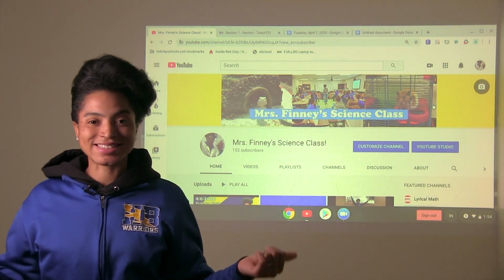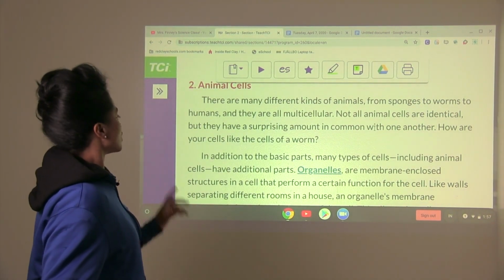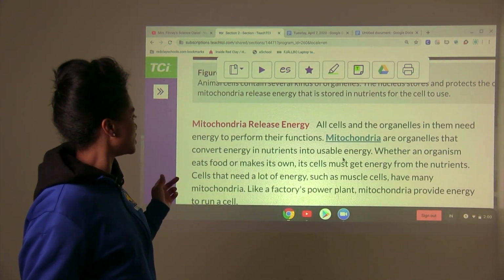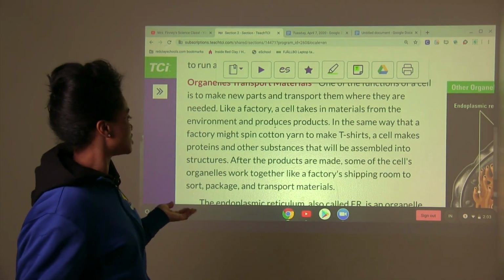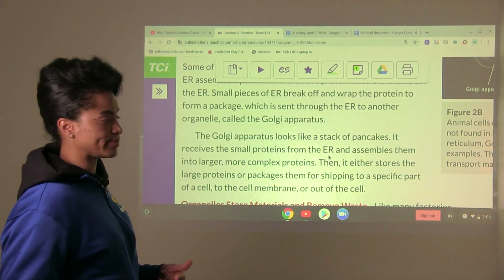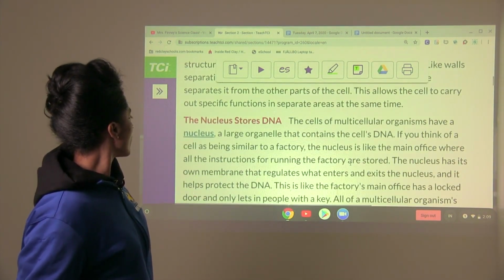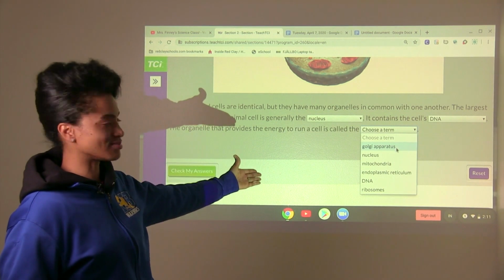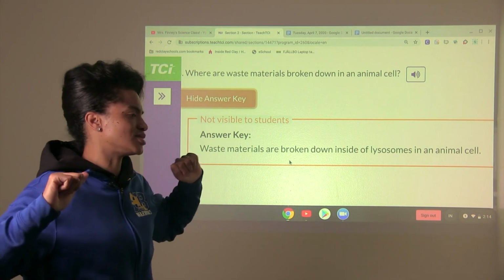4/7/2020 Science Lesson: Animal Cells with Mrs. Finney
This video explains our 7th Grade Science Lesson from our TCi Curriculum Program: Cells and Genetics, Lesson 7: Parts of Cells, Section 2: Animal Cells